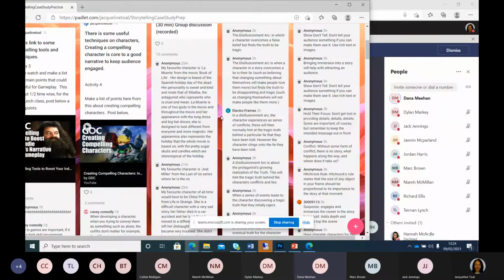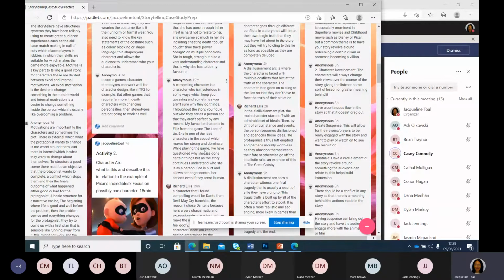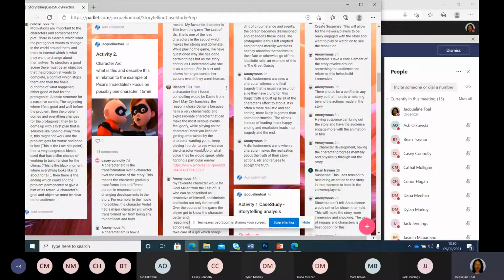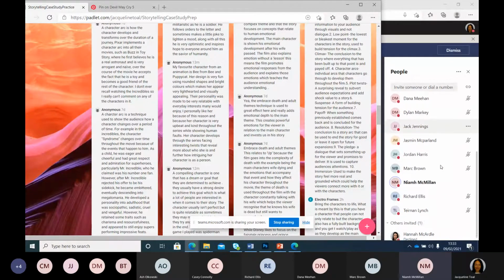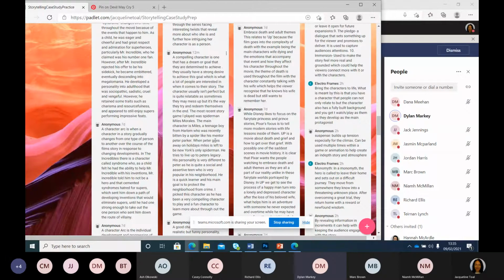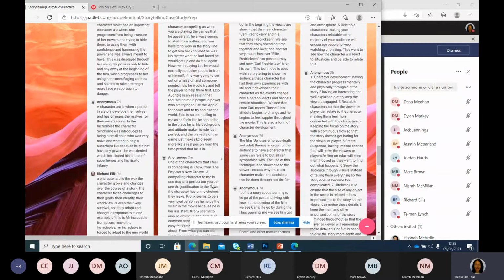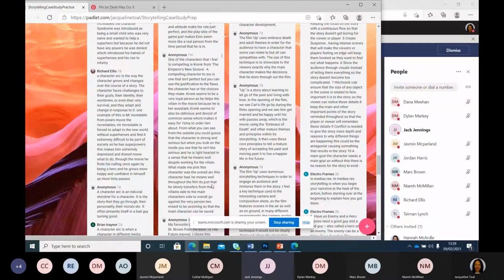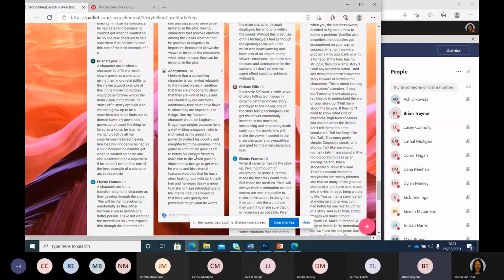Storyboarding and Playboard 2nd afternoon class